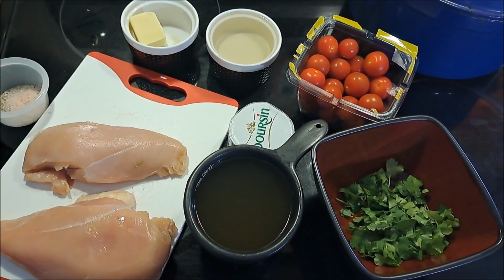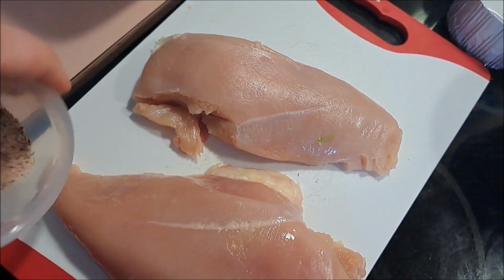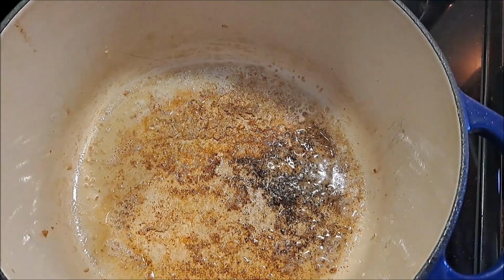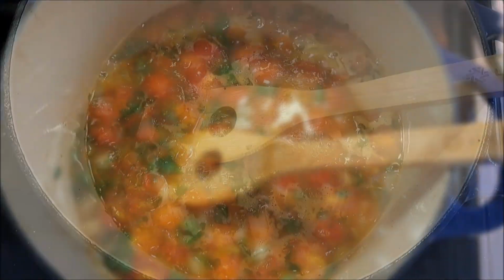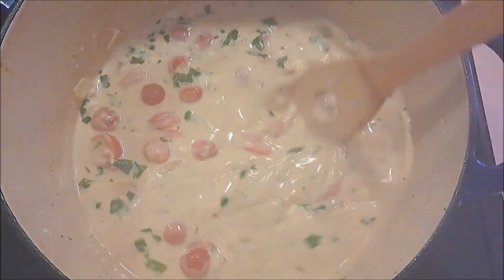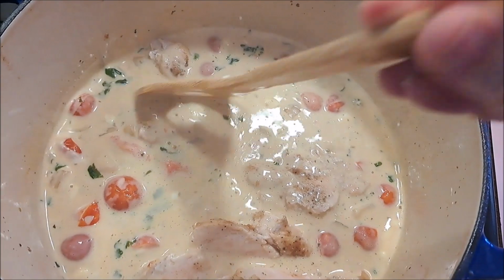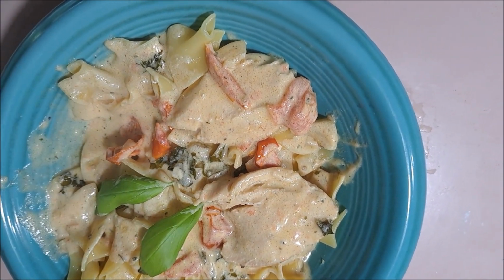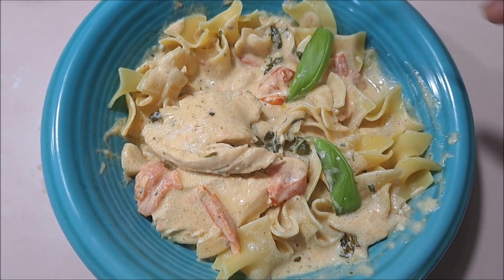Creamy Boursin Chicken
Just a gamer girl trying to have fun. I enjoy all sorts of games and cooking, but above all friends.

I'm here to have fun, find new games, make new friends and overall be entertaining and fun for you also.

Cooking and gaming videos hit all week long, so Like, Sub, and Share!
Check out the guy I thank for todays recipe! Quicksmoke!

Ingredients
▢2 tablespoons avocado oil
▢4 chicken breasts approximately 2 pounds
▢salt to taste
▢freshly cracked black pepper to taste
▢½ cup dry white wine or ½ cup chicken broth
▢1 5.2-ounce wheel Boursin cheese any flavor, cut into 4 or 6 pieces
▢1 tablespoon chopped chives
(Added in tomatoes)

Feel like donating? Now you can help the Pixel Gamer Girls as simple as the price of a coffee.